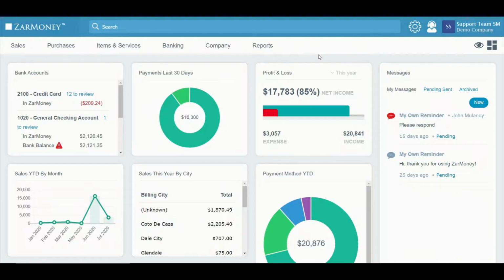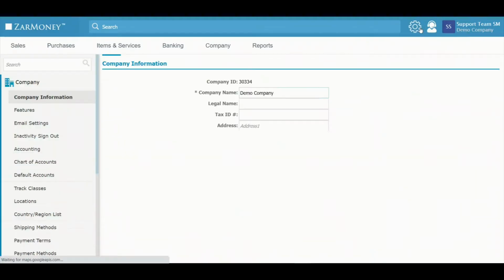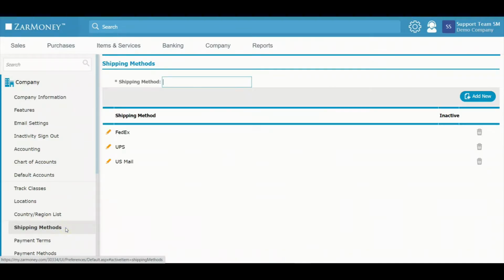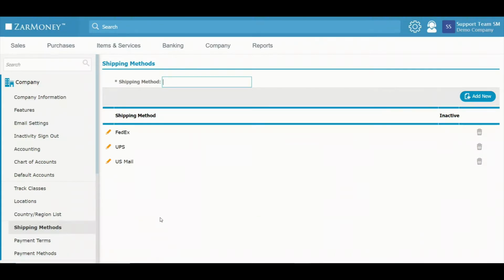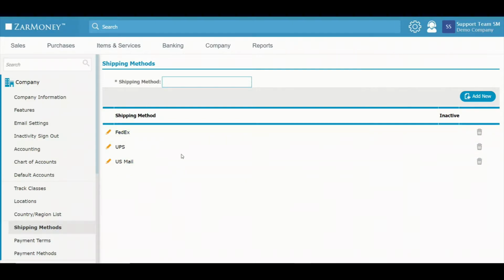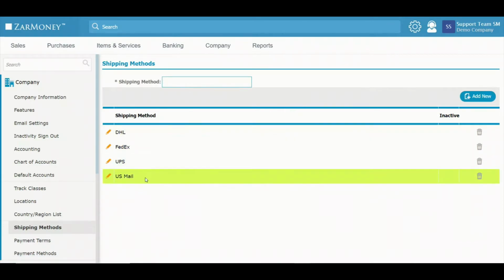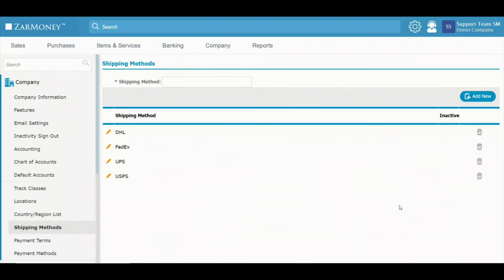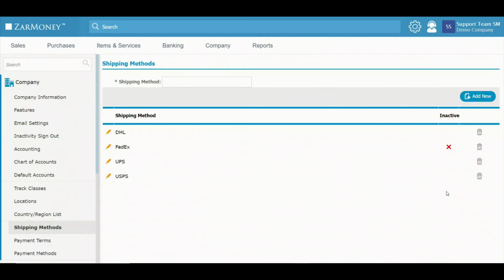How to Add, Edit & Delete Shipping Methods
In this training we'll learn how to customize the shipping methods that appear as options on your sales documents.